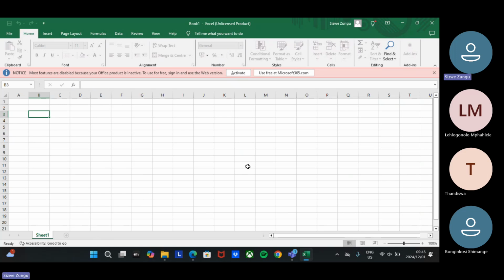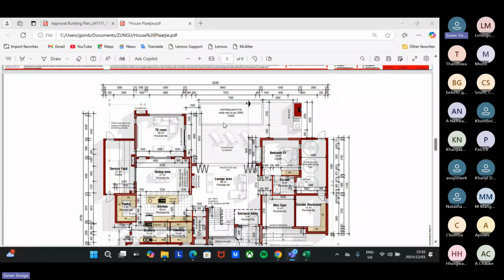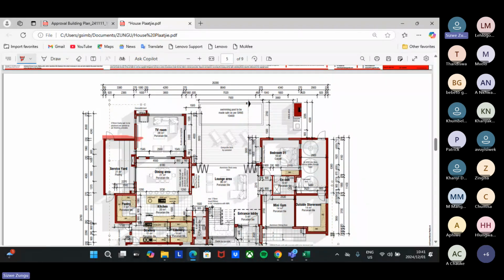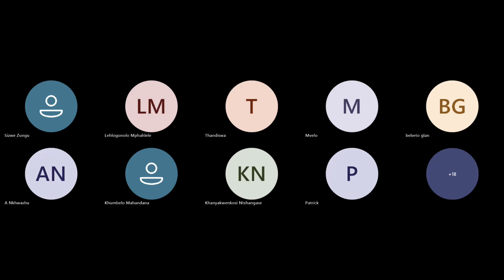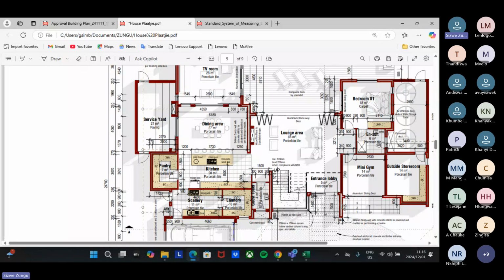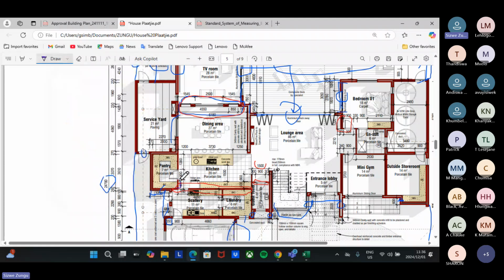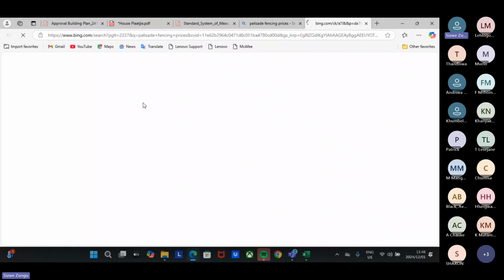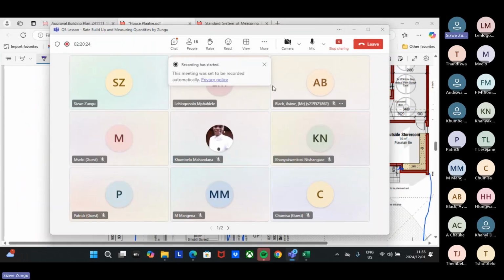QS Lesson | Rate Build-Ups and Measuring Quantities by Zungu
This is a recording from an online working / study / revision session related to QS principles to do with estimating / pricing.